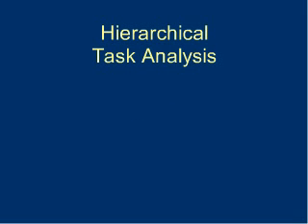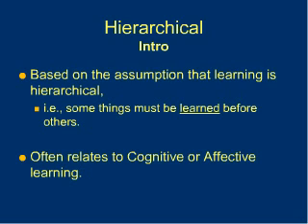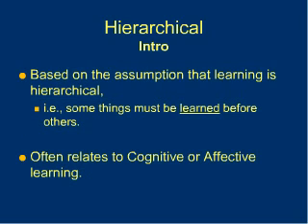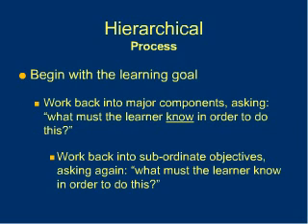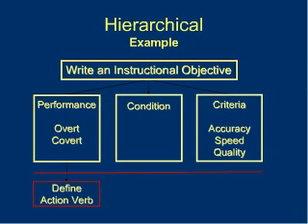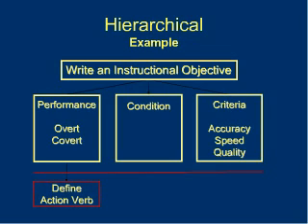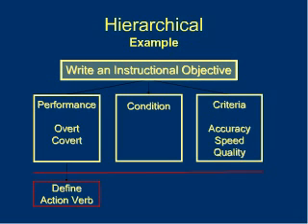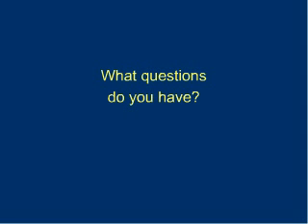Sequencing - Hierarchical Task Analysis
Webcast for Corporate Educators and Academics.